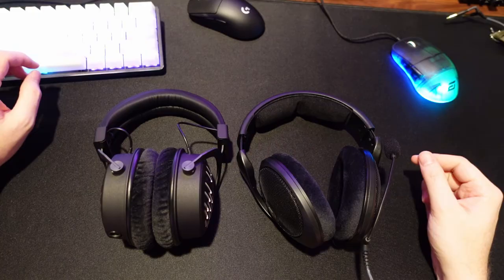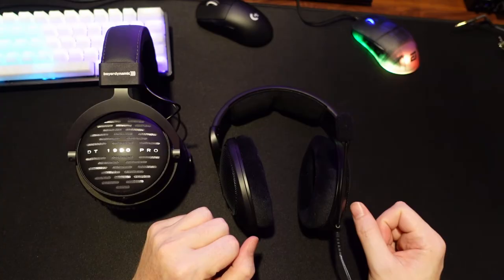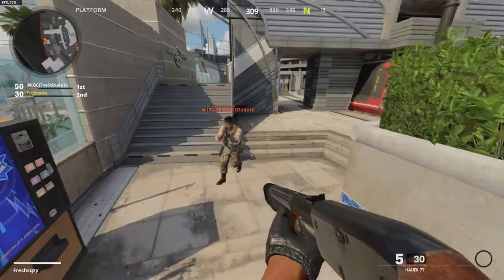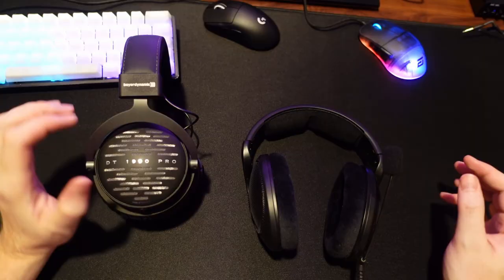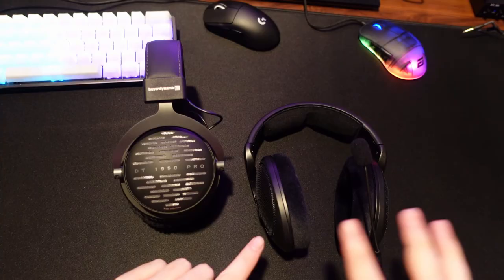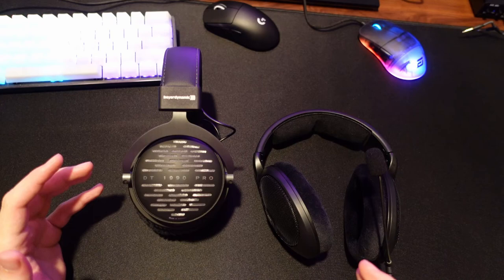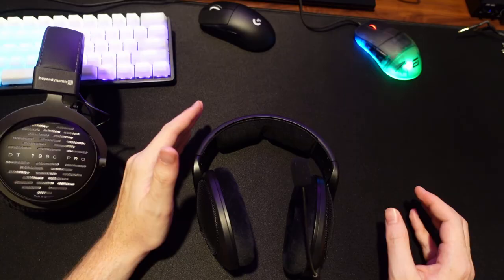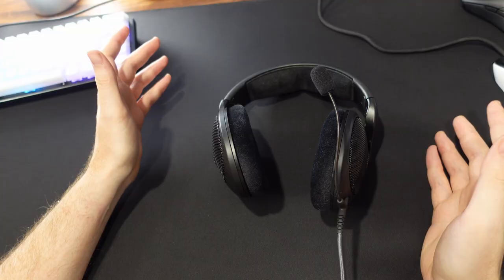Quest for Best Competitive Gaming Audio Part Two - Sennheiser 560S vs DT 1990 Pro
Code fresh will get you savings on mice, pads, and skates @

Link to the Ablet Boom Mic Cable for HD 560s - ablet

Link to purchase my gaming gear:
✅ Wallhack Headphone Tier List:
DT 900 Pro (My Main)
DT 1990 Pro X
Sennheiser HD 560S
HarmonicDyne Zeus
Sennheiser HD 800S
Tygr 300R
✅Affordable amp/dac:
iFi Zen Dac v2
✅Monitor:
Asus XG27AQM
✅ Top Mice Picks:
Shroud G303
Viper Ultimate
✅ Gaming Keyboard Pick:
HyperX Alloy Origins 60